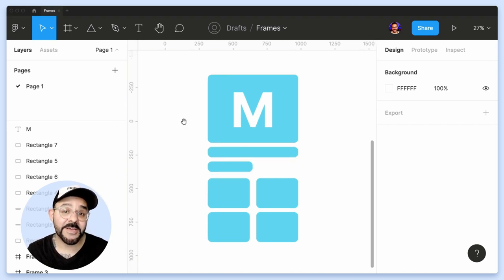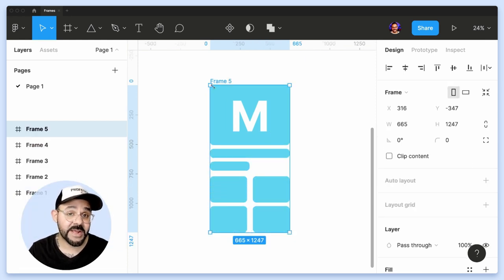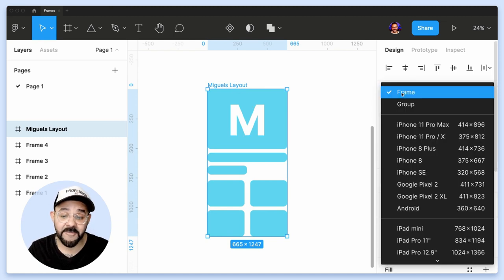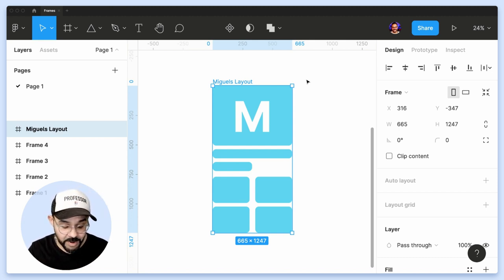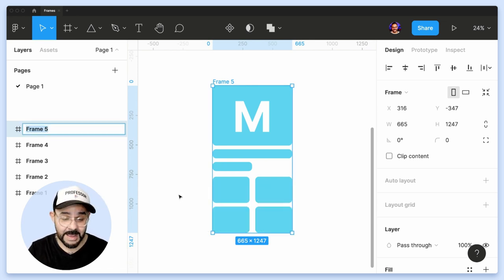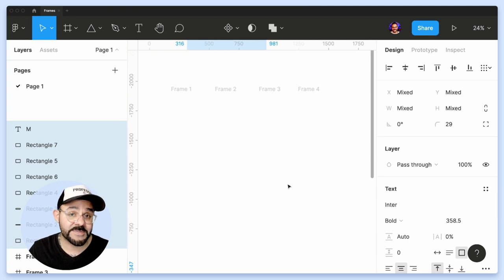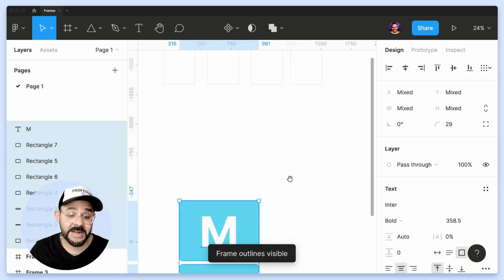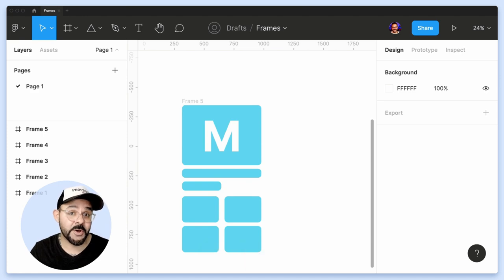Frame shortkeys in Figma Design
Convert selections to a frame, break apart frames, and show frame outlines in Figma Design.